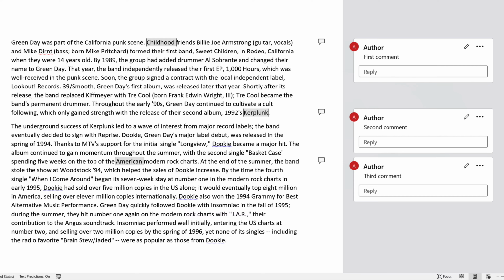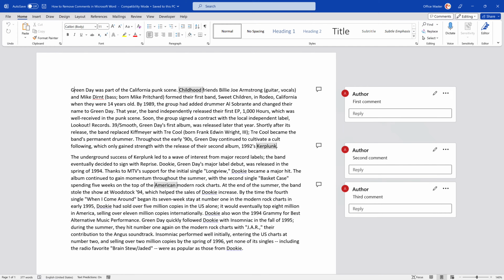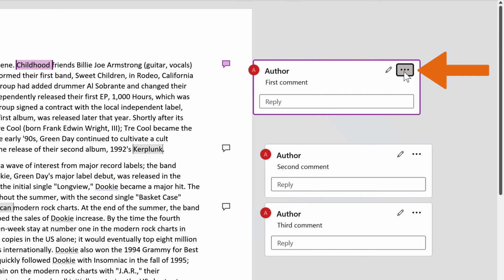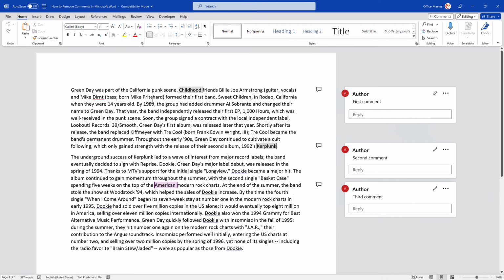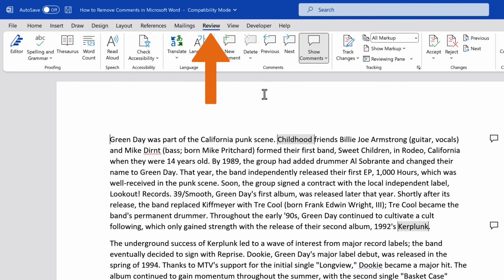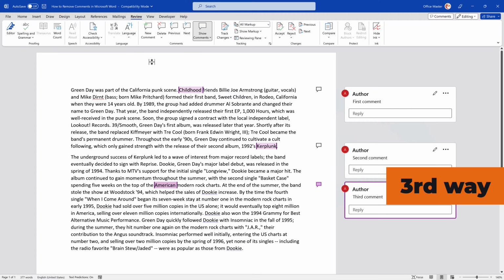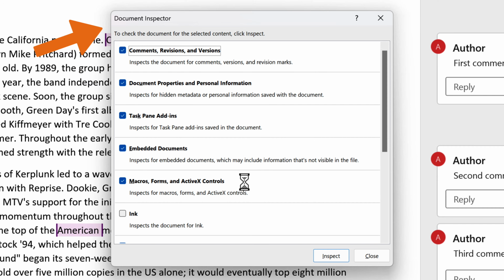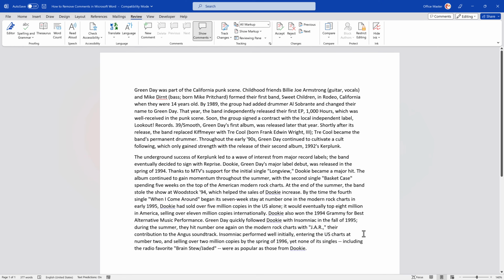How to Remove Comments in Microsoft Word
In this video tutorial, we will learn how to remove comments in Microsoft Word. Comments in Word documents are most commonly used to make suggestions to other people or to track issues for follow-up. They come in handy in terms of feedback but it is also helpful to know how to delete them. There are three ways to remove comments in Word: by clicking directly on the comment, using the Review tab in the Ribbon, or using the Inspector.

Timestamps
0:00 Intro
0:39 First Way How to Remove Comments by three dots
0:57 Second Way How to Remove Comments by using the Review tab
1:44 Third Way How to Remove Comments by using the Inspector tool